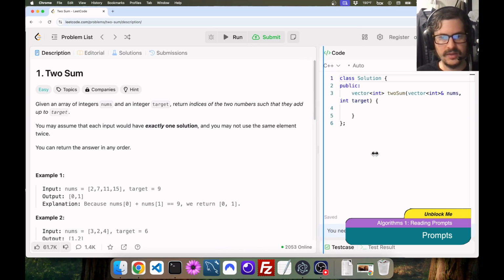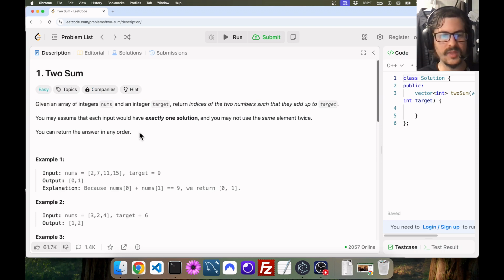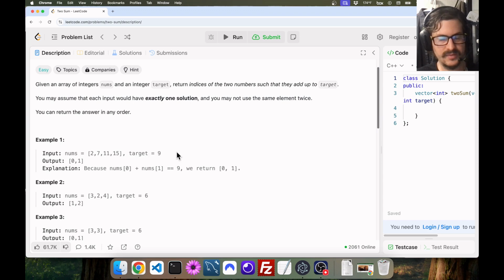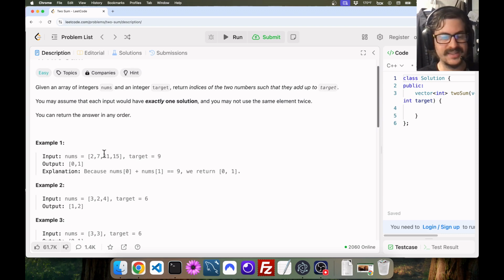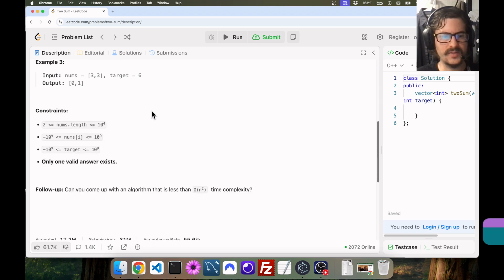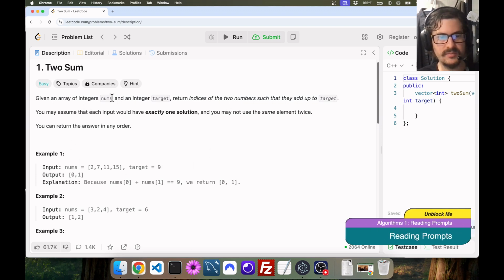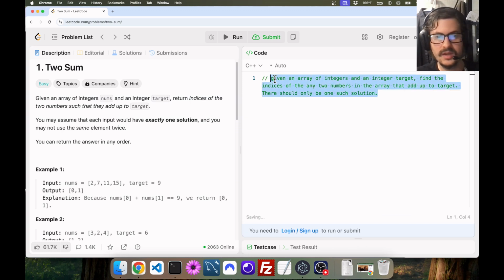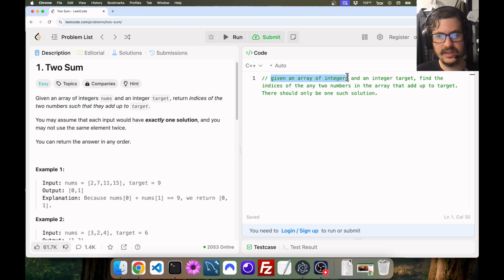Algorithms 1: Reading Prompts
In this video, we’ll discuss how to read and process algorithm prompts, as well as a bit about algorithms themselves.

⌛Chapters

01:06 Prompts
02:25 Examples
03:39 Constraints
04:10 Reading Prompts
06:56 Algorithms